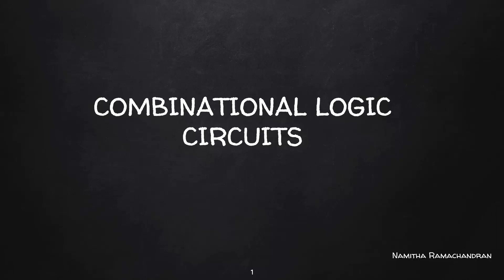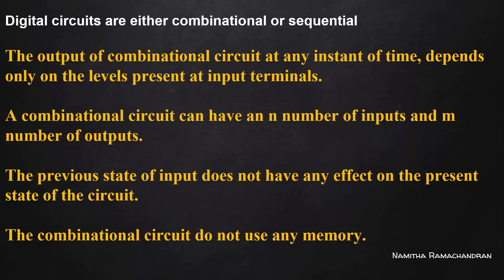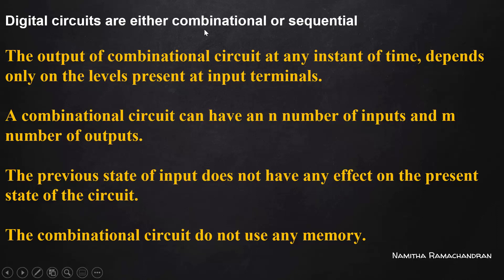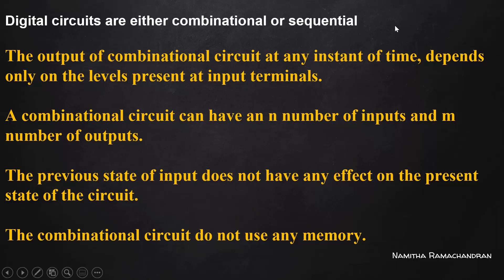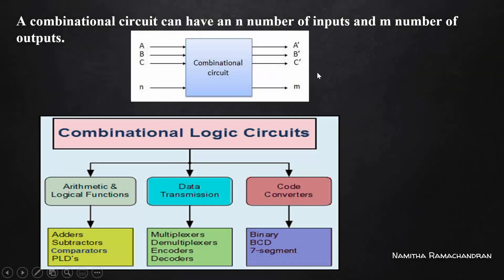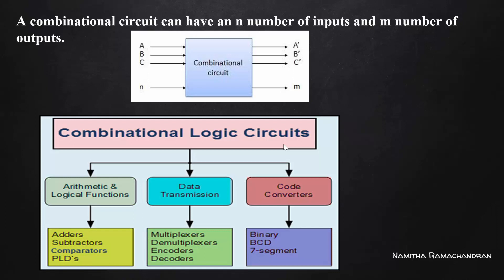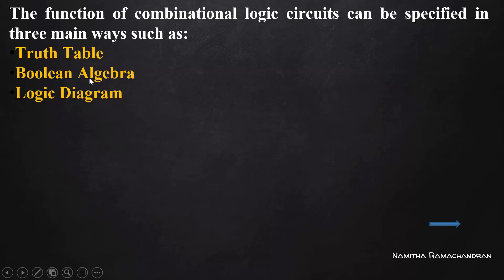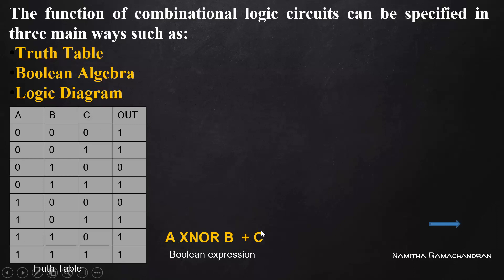COMBINATIONAL LOGIC CIRCUIT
Design principle  of combinational logic circuits